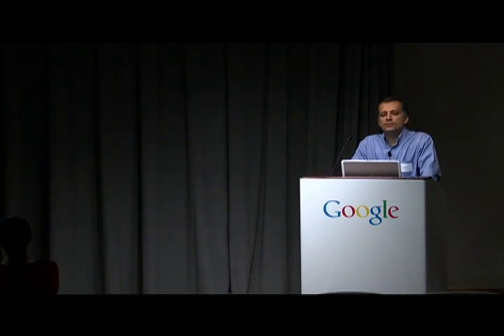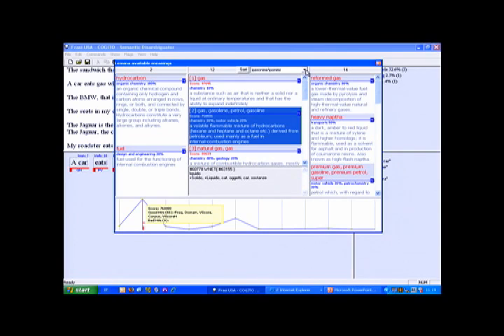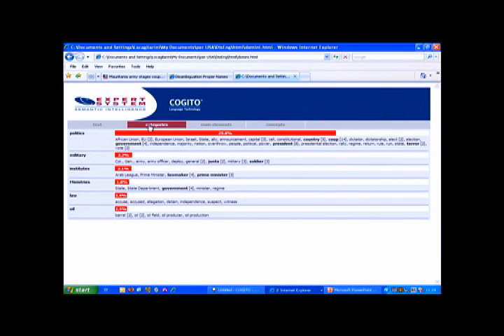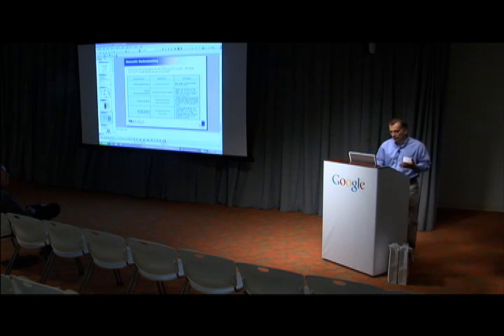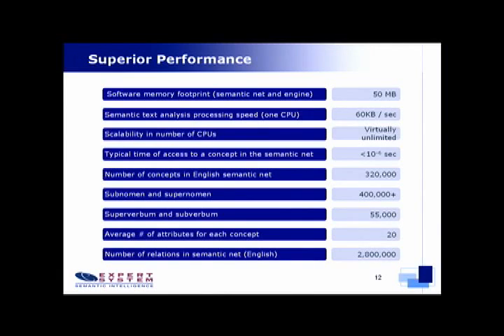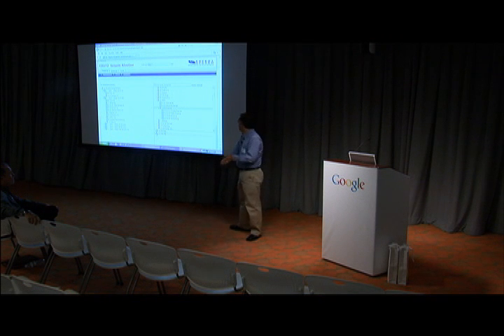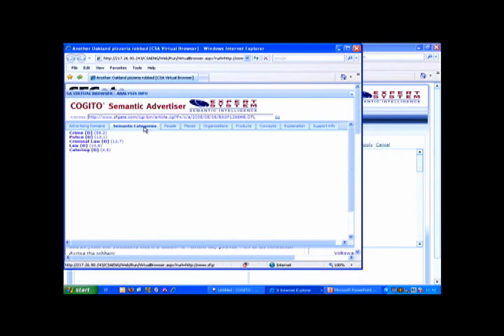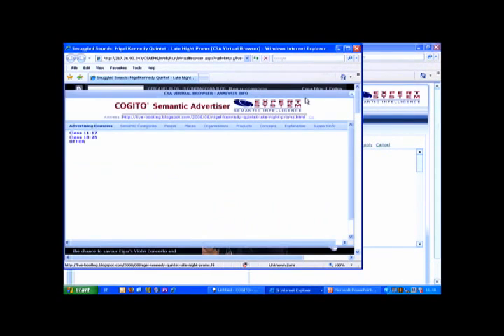Sublime & Subliminal: Semantics for Online Advertising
ABSTRACT

Web advertising, hasn't delivered its potential value to advertisers. This is partcularly true for contextual advertisement. The main problem is that the marriage of ad and the content of a page is based on algorithms that do not offer satisfactory results in understanding the actual meaning of the content of a web page. Try the search "stock base" in Google or Yahoo. You will get many more pages about equities than you do about soup. Yet the ads placed on these pages are too often not related to the main topic of the article. Showing an ad about food when the intended use of "stock base" was in the context of equities it's a mismatch.

Expert System now offers a revolutionary solution that automatically processes the meaning of the text to ensure that the ads selected are relevant. Expert System's CSA (Cogito Semantic Ad) relies on its Semantic Intelligence technology to analyze text on the page through linguistic analysis and Semantic Comprehension to assure that promotional information can be served more effectively.

Speaker: Marco Varone
Founder, CTO, and Director of the Board of Expert System, Marco is the "father" of the technology behind the Company's products and a key driver of the Company with his vision and technical skills. Marco is responsible for the R activities and roadmap in the software and linguistic areas. Marco holds a degree in Computer Science at the University of Modena with honors.

Speaker: Luca Scagliarini
Luca Scaliarini is VP of Strategy and Business Development for Expert System and responsible for the international expansion and strategic alliances. Prior to joining Expert System, Luca was VP Field Marketing Europe with think3 Inc., and Manager of the Services Product Line at SiteSmith, a managed services provider, where he helped to build the company up to the successful sale to Metromedia Fiber Network. Luca started his career with Hewlett Packard in product marketing roles in Italy and in the US. He holds an Electronic Engineering Degree from Politecnico di Milano and an MBA from Santa Clara University.